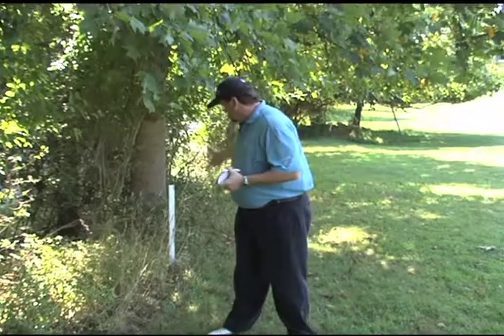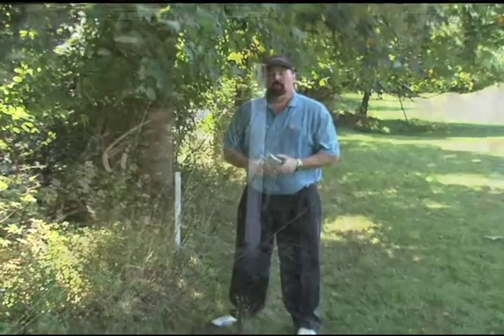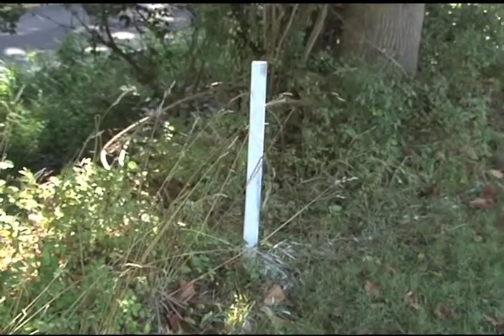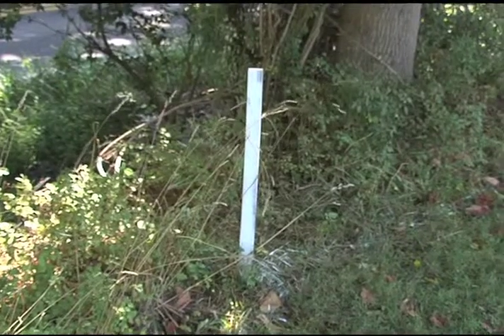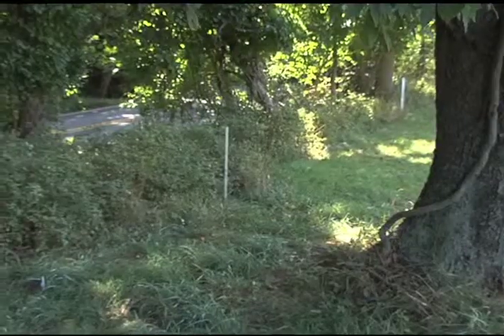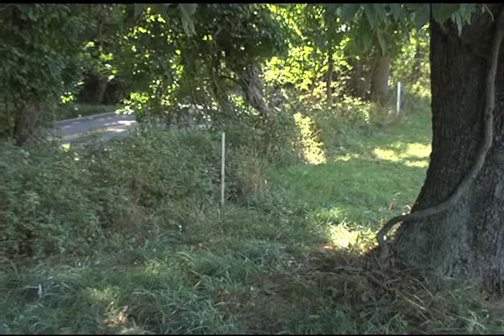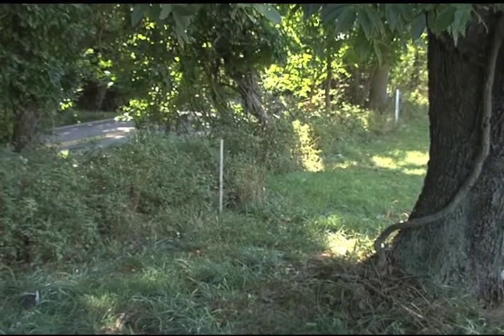The RedGate Minute: Rules of Golf part IV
What should you do if your ball lands out of bounds? Head Pro Kieron Mooney has some tips in this RedGate Minute.